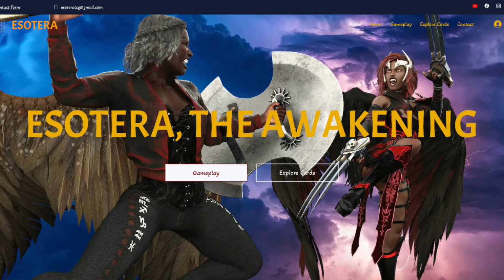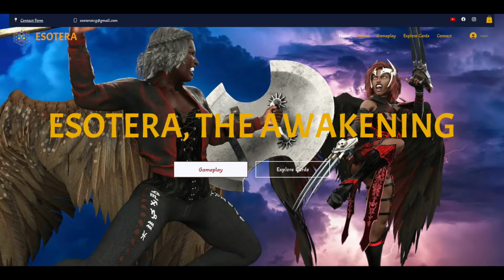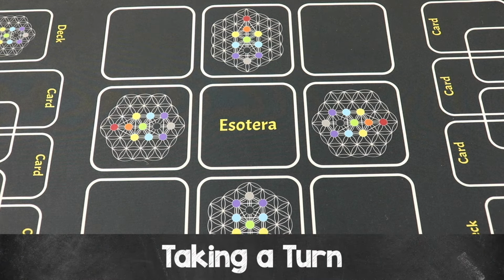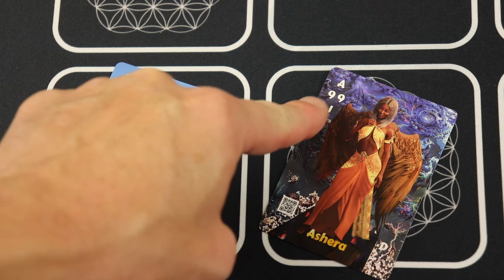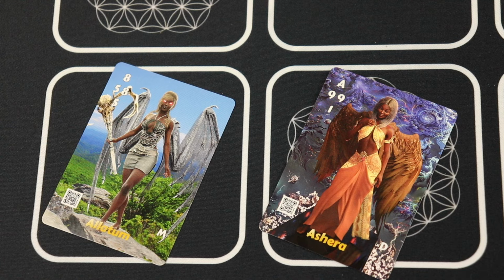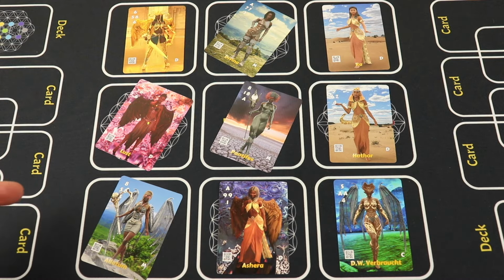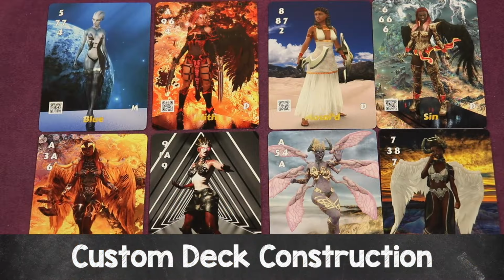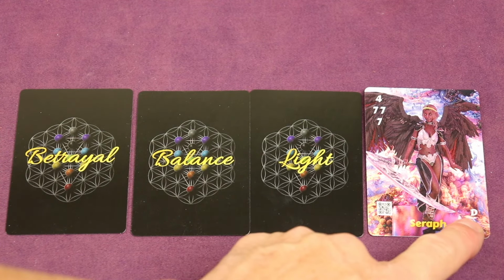How to Play Esotera: The Awakening (Rules School)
Skip the rule book and learn How to play Esotera: The Awakening!

I’ll teach you how to play so you can skip the rulebook!

If you have more rules question place them here -

0:00 - Introduction
0:49 - 1 Minute Overview
1:42 - Setup
2:28 - Flow of the Game
2:48 - Taking a Turn
3:43 - Clashing
5:40 - Controlling Multiple Cards
5:57 - End of the Round
7:15 - Starting a New Round
7:24 - Alternating Capture Calls
7:48 - Custom Deck Construction
8:06 - Alternate Formats
8:11- Esoterix Anomalies